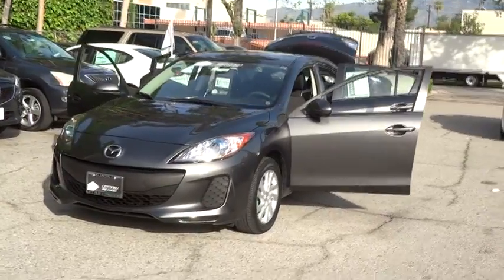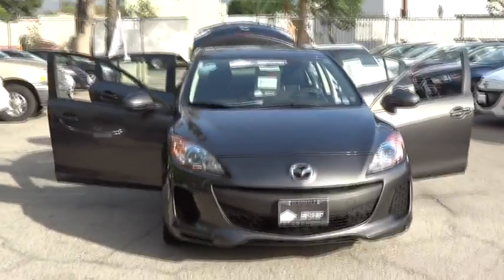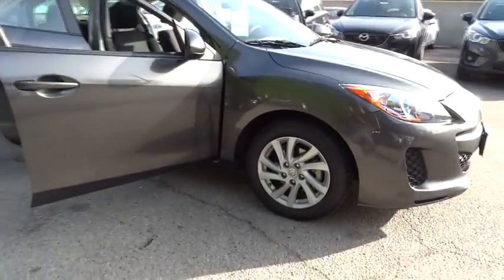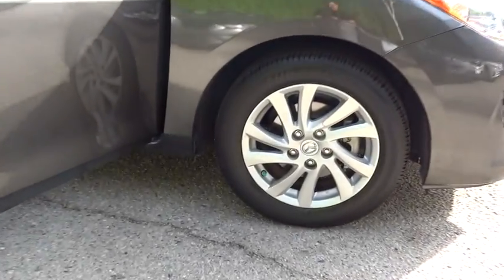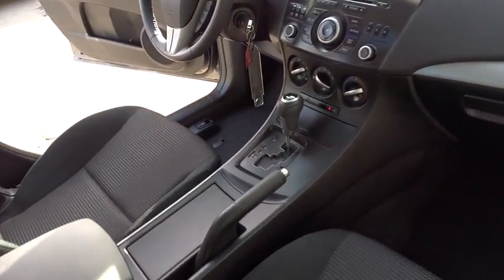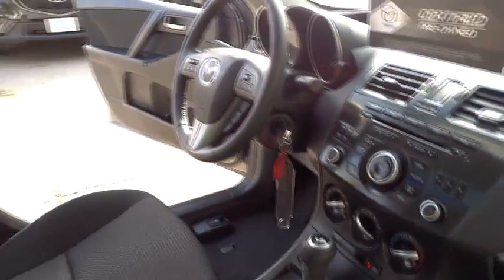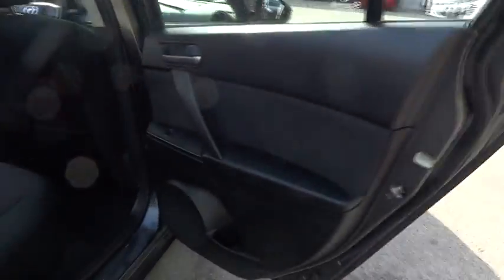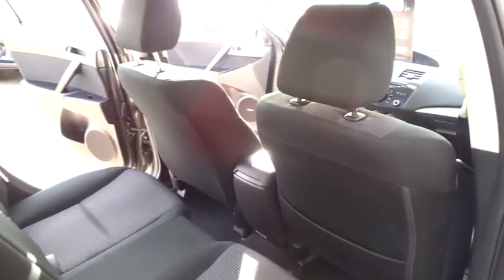2012 Mazda Mazda3 Los Angeles, Cerritos, Van Nuys, Santa Clarita, Culver City, CA A50403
2012 Mazda Mazda3

Star Mazda
1401 S Brand Blvd

The Star Mazda Advantage! Real Winner! VERY LOW RATES AND ALL TYPES OF FINANCING AVAIL.